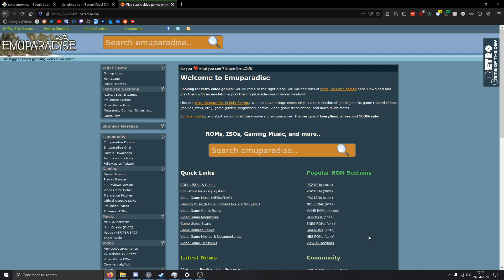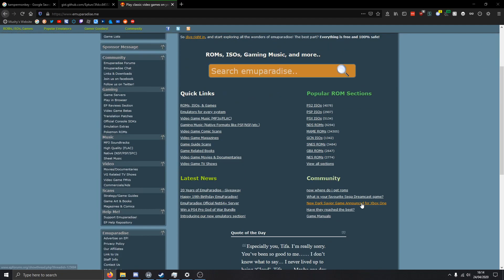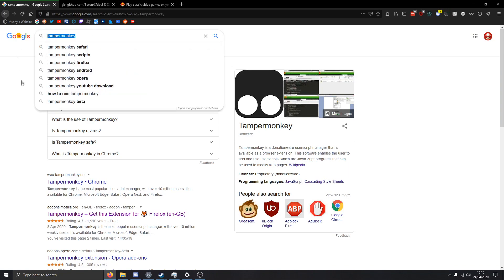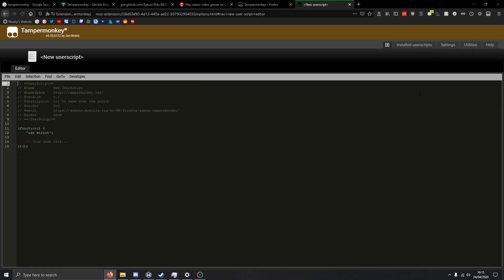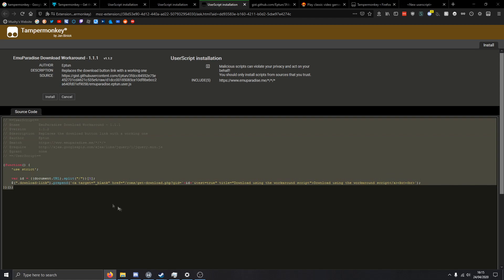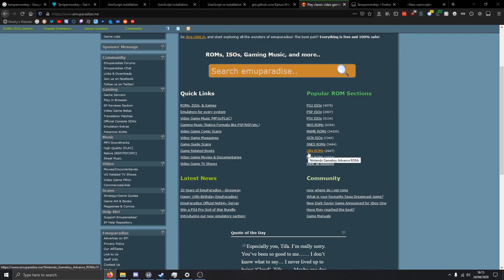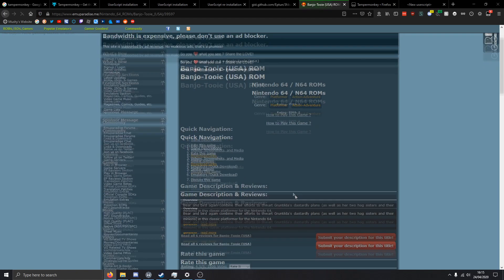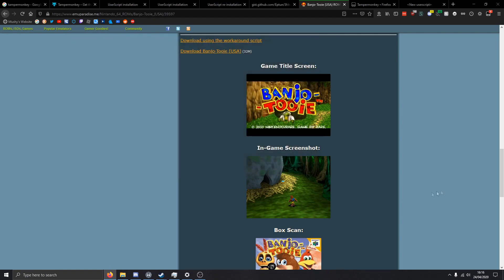How to Download ROMs from EmuParadise in 2020! (Safest Place To Get ROMs)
Hi guys, today I'm going to show you how to download roms from emuparadise again in 1 minute! Hope you enjoy and this helps you!